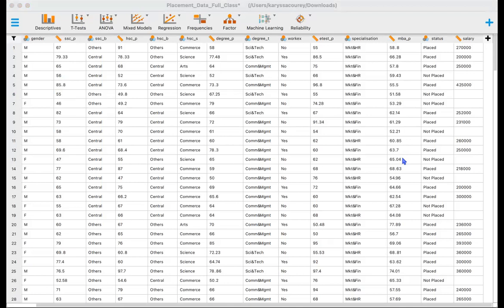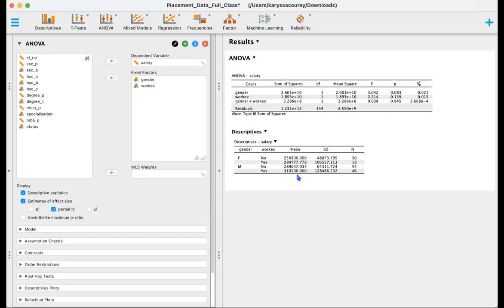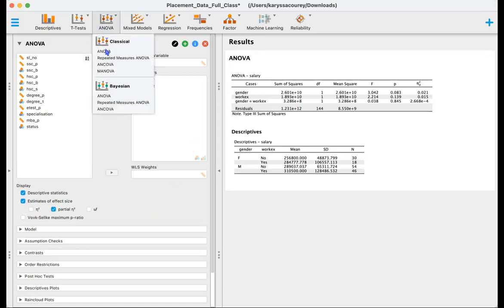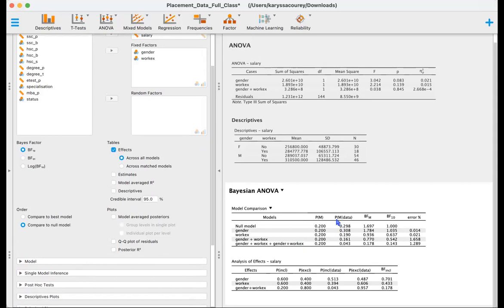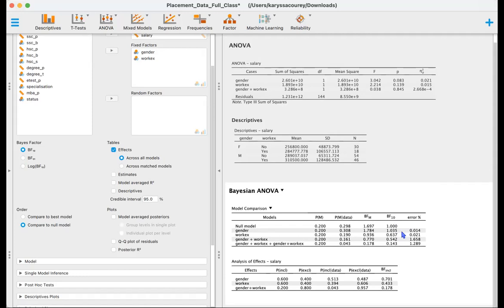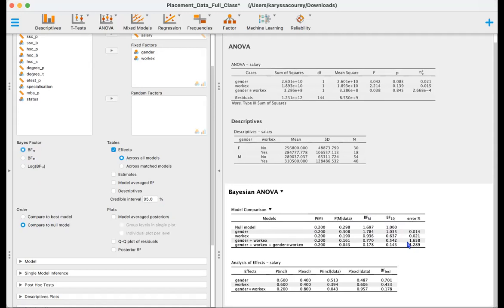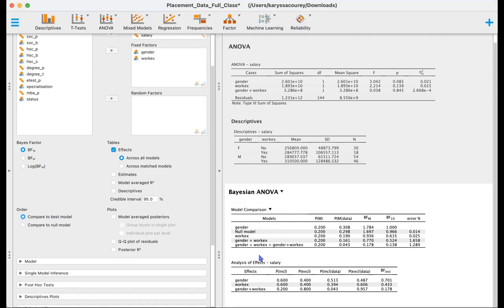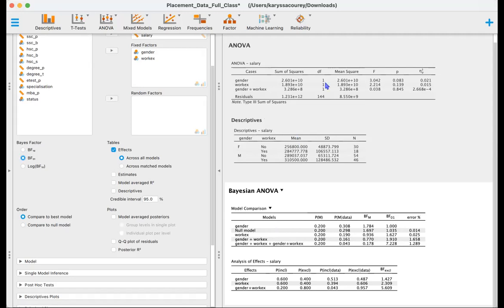Bayesian ANOVA Tutorial Using JASP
Hello! This is a tutorial using JASP to compute a Bayesian ANOVA. The dataset used is available on Kaggle